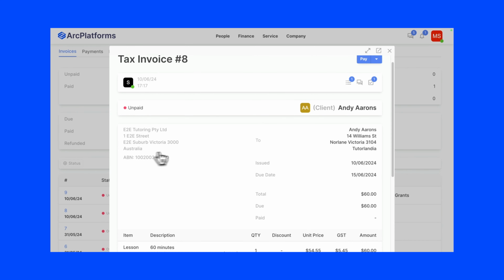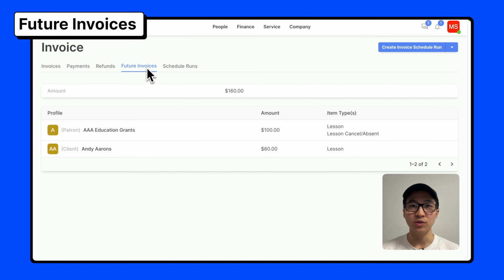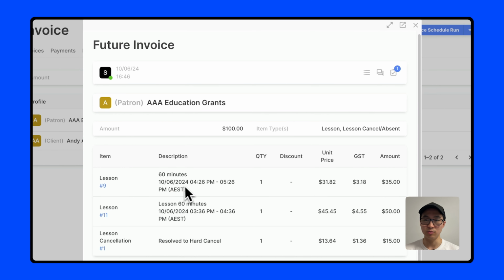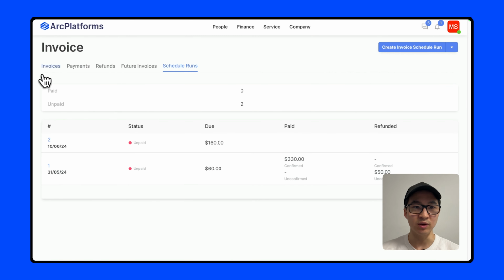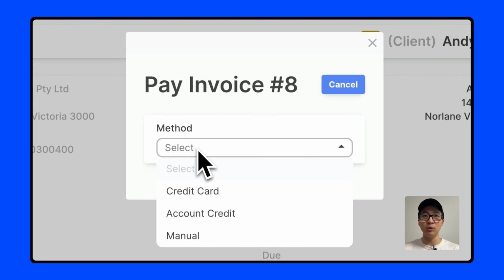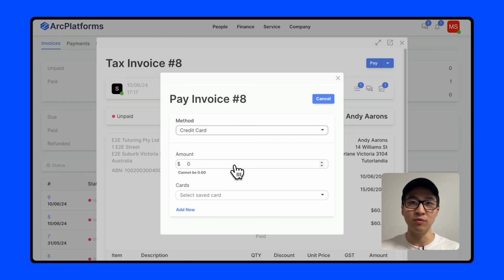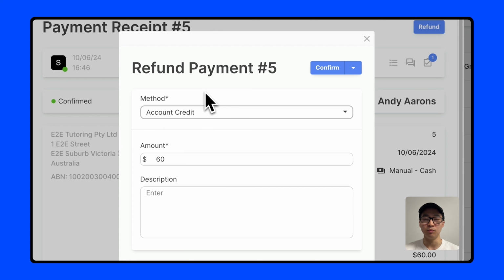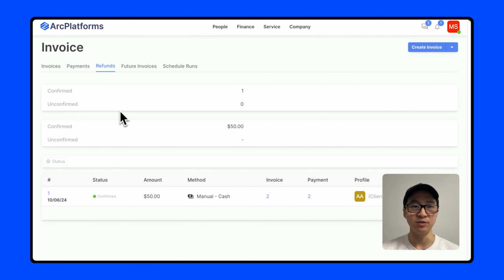Invoices FOR TUTORING COMPANIES | Feature Spotlight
Effortlessly manage Invoices. Automatically send Invoices to Clients and Patrons, accept credit/debit card payments, or manually add Payment records. Easily handle Refunds too.

0:00 Introduction
0:42 Future Invoices
1:14 Schedule Run
1:44 Invoices
2:08 Payment
3:07 Refund

What is ArcPlatforms?
ArcPlatforms is the ultimate modern management and structured communication system for tutoring companies.
Combining automations for lessons, payments, people, invoices, payouts, lesson credit, promotions, messaging, tasks and more. We help to ensure a positive experience for your students and tutors alongside managing your staff’s responsibilities.